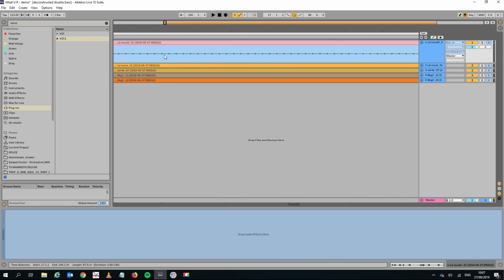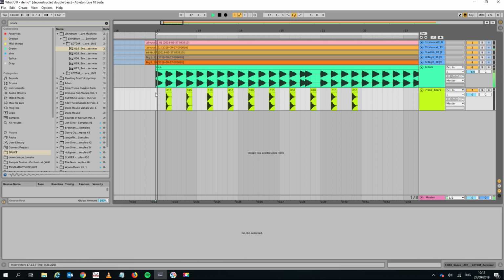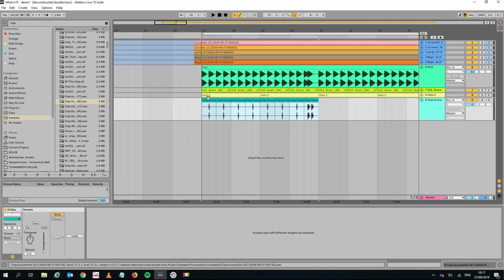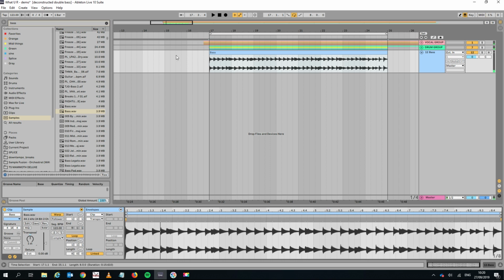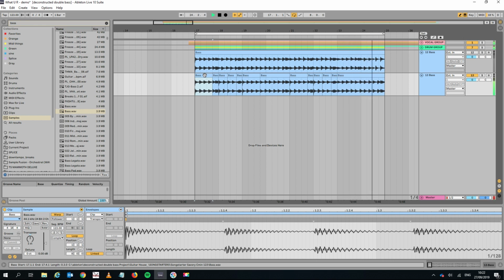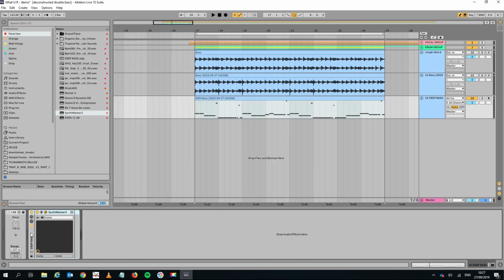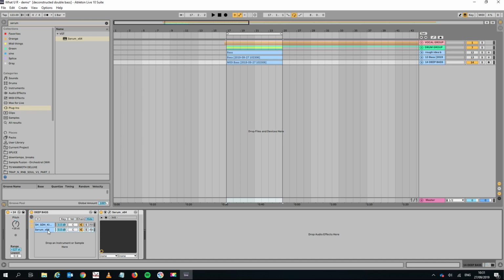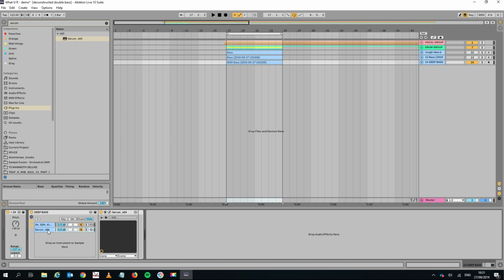Making a full song start to finish in Ableton Live (song is called "WHAT U R")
This is another of my Ableton Live 10.1 "workflow" videos. Unlike other videos, here I talk through my decision making process.